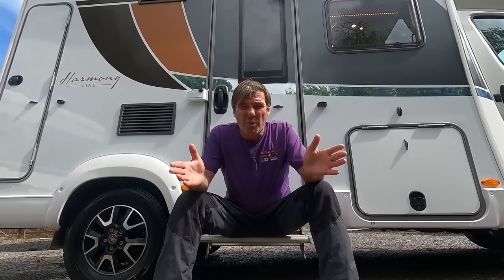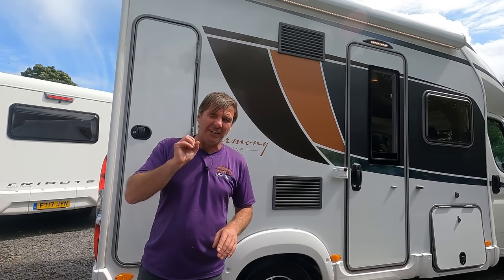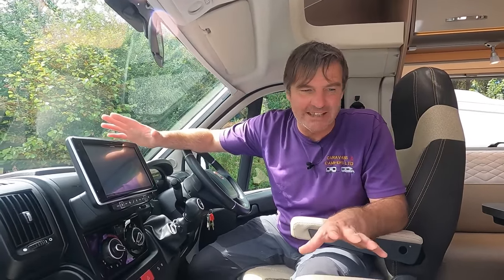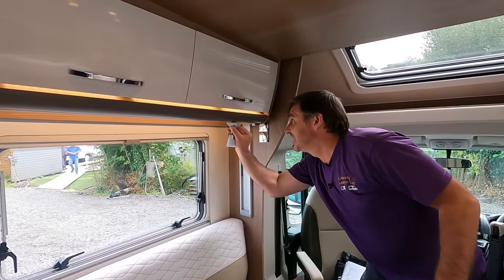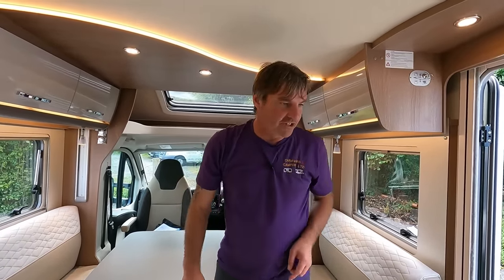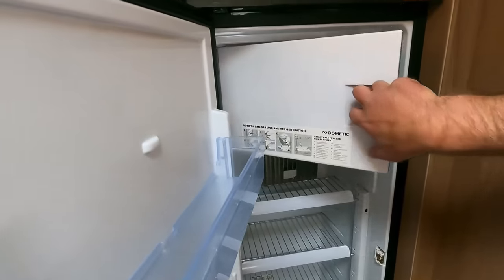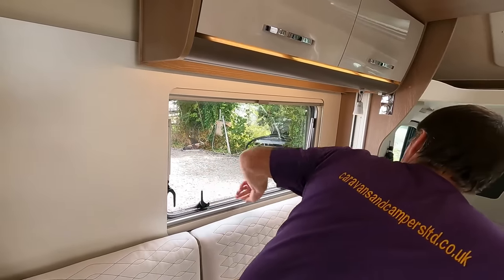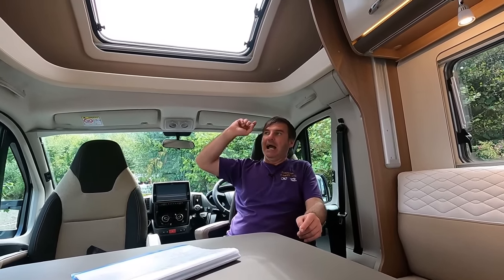Burstner Motorhome - Burstner Lyseo Harmony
Burstner Lyseo Harmony 590 Luxury Motorhome a four berth Drop Down Bed used Motorhome perfect for all your Camper Trips
We have a look at the Burstner Fiat Ducato Conversion and show you around the Motorcaravan.